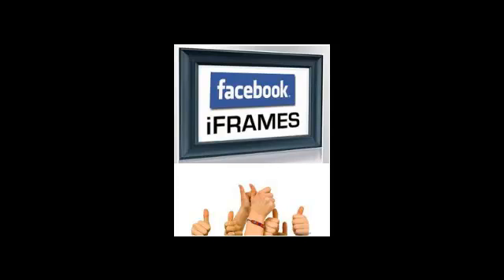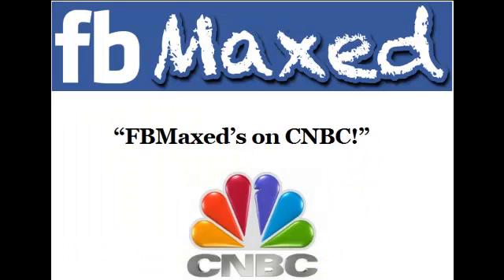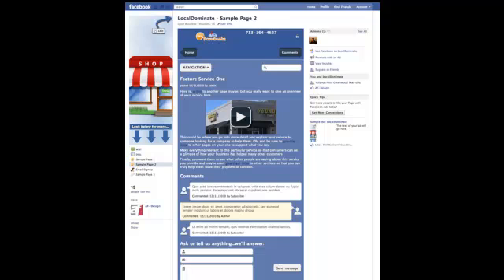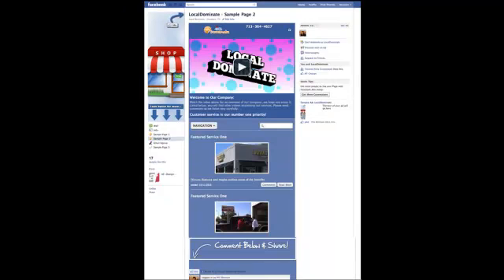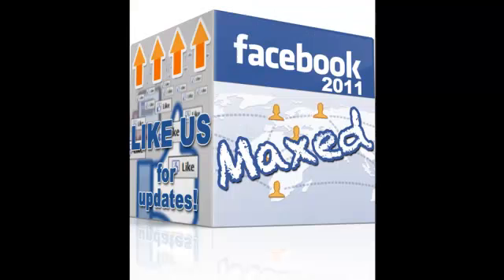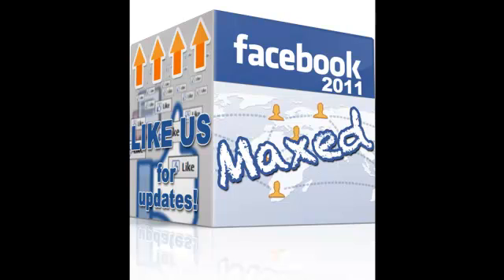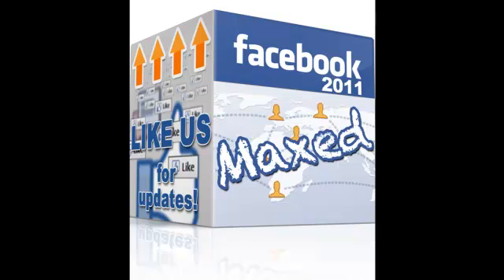How To Setup Facebook Fanpages With iframes And HTML5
Learn Facebook iFrame and HTML5 and put FBML behind you!

With FBMaxed you will quickly create a brand new design on your facebook fan page that will leave you competition in the dust!!!

With FB Maxed, you'll create facebook fan pages with iFrames, automatically!

FBMaxed is capable of:

- Displaying HTML5 videos
- Insert Opt-ins forms
- PHP email contact forms
- Photo galleries
- Sales page
- Landing page
- The popular reveal splash page
- Your whole website inside Facebook pages!